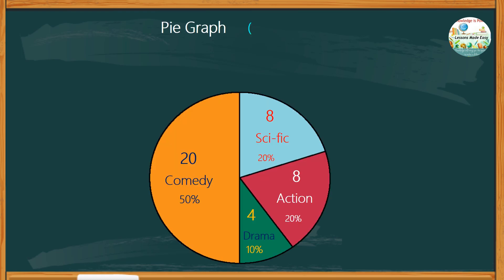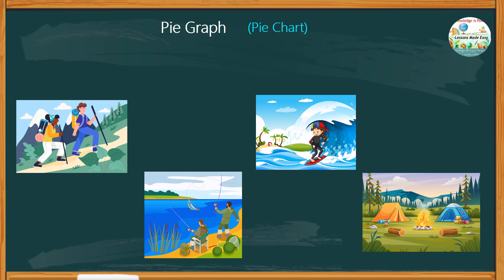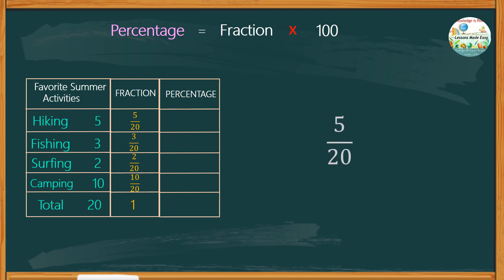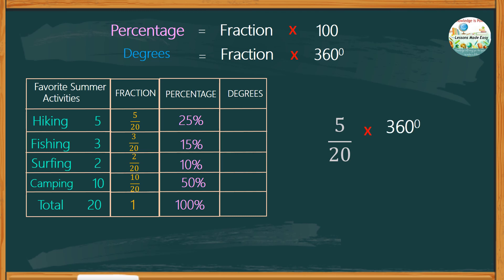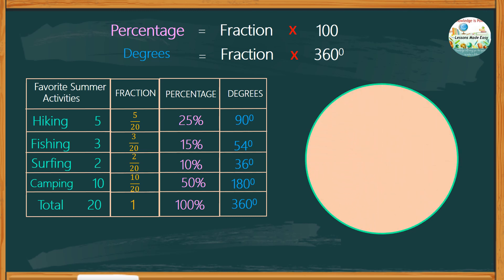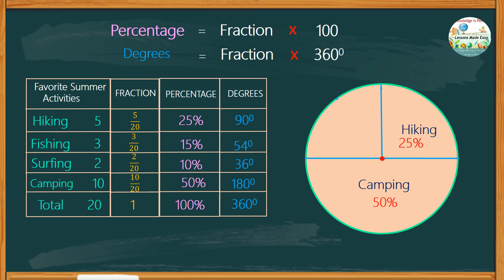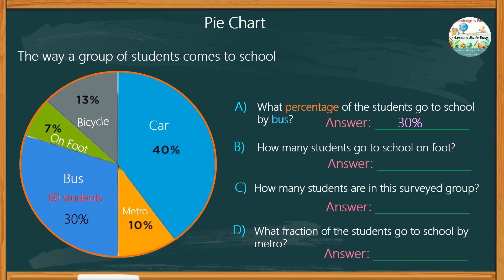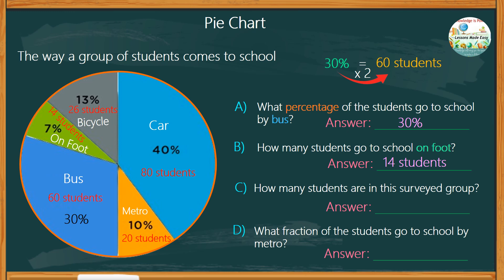The Easiest Way to Create PIE CHARTS - Quickest Guide to Calculating Percentages, Degrees & Angles.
This is an easy guide to constructing a pie chart. This video also includes how to interpret a pie chart based on the given information. Check it out and have fun learning!